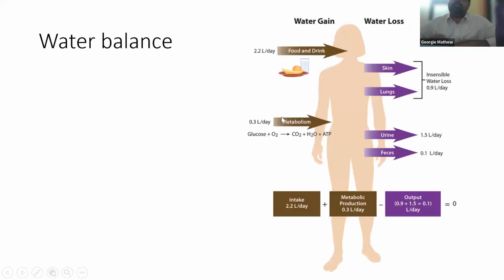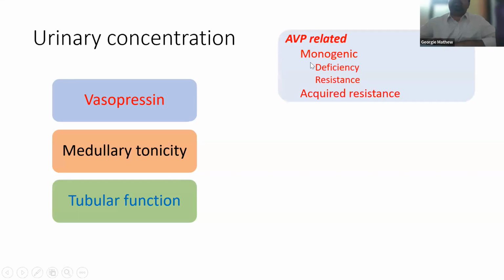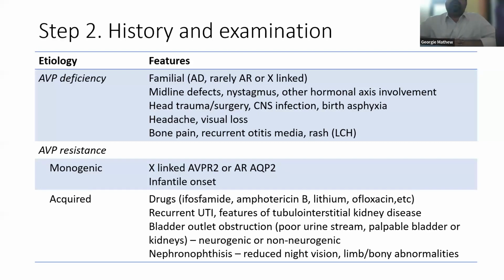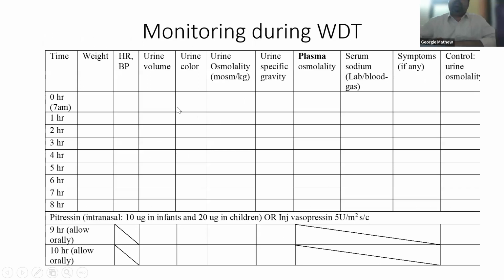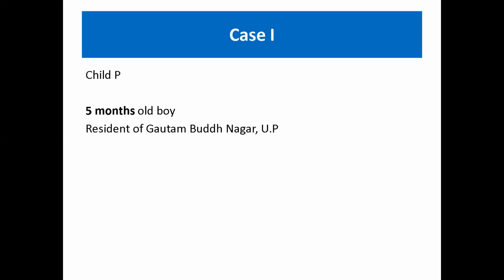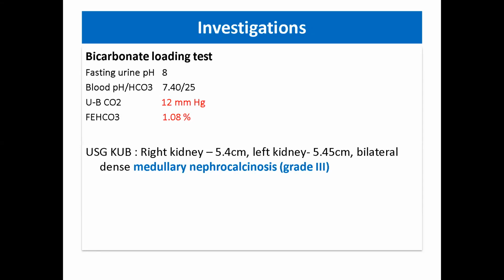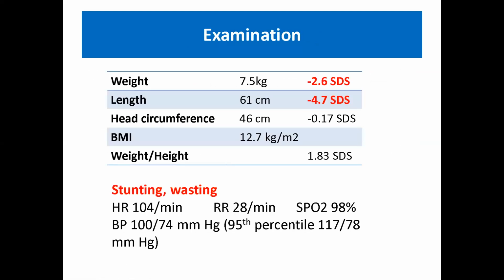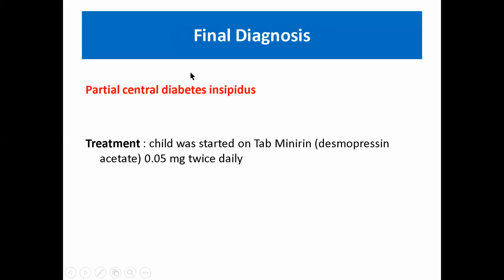Module IV Approach to Polyuria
NEfPRO Webinar Series Module IV